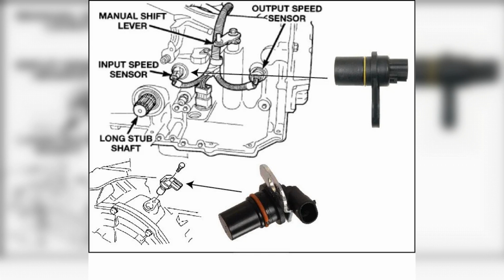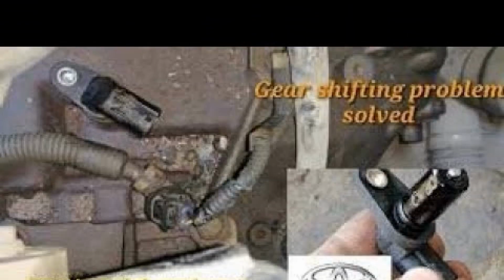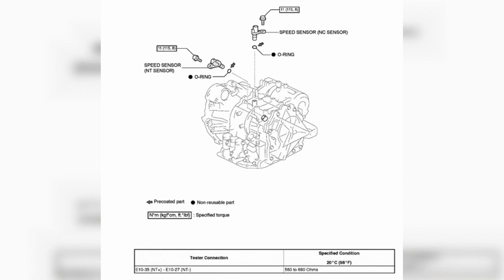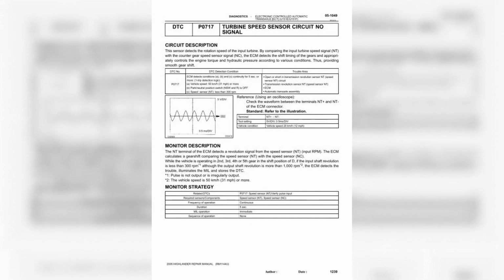Understanding Fault Code P0717: Troubleshooting Turbine Speed Sensor Issues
Fault code P0717 — turbine speed input/sensor circuit “A” no signal

In this informative video, we delve into the intricacies of fault code P0717, which indicates a problem with the turbine speed input or sensor circuit “A.” This code is commonly encountered in vehicles equipped with automatic transmissions, and understanding it is crucial for both mechanics and car enthusiasts alike.

We begin by explaining what the turbine speed sensor is and its role in the vehicle's transmission system. The turbine speed sensor monitors the rotational speed of the turbine within the transmission, providing essential data to the engine control module (ECM) for optimal shifting and performance. When the ECM detects that the sensor is not sending a signal, it triggers the P0717 fault code, which can lead to various transmission issues, including erratic shifting, reduced power, or even limp mode.

Throughout the video, we provide a step-by-step guide on how to diagnose the P0717 code. We cover the tools needed for the job, including an OBD-II scanner, multimeter, and basic hand tools. Viewers will learn how to retrieve the fault code from the vehicle's computer system and interpret the data effectively. We also discuss the importance of checking for any accompanying codes that may provide additional context for the issue.

Next, we explore the potential causes of the P0717 code. From faulty wiring and poor connections to a malfunctioning turbine speed sensor itself, we highlight the various factors that can lead to this fault. We emphasize the importance of a thorough visual inspection of the wiring harness and connectors, as well as the need to test the sensor's resistance and voltage output to determine if it is functioning correctly.

For those who may not be familiar with automotive repair, we break down the troubleshooting process into manageable steps. We explain how to perform continuity tests and voltage checks, ensuring that viewers feel confident in their ability to diagnose the problem accurately. Additionally, we discuss the potential need for replacement parts and provide tips on sourcing quality components.

Finally, we wrap up the video by discussing the importance of addressing the P0717 code promptly. Ignoring this fault can lead to more severe transmission problems down the line, resulting in costly repairs and decreased vehicle performance. We encourage viewers to take action and seek professional help if they are unsure about performing the repairs themselves.

Whether you are a seasoned mechanic or a car owner looking to understand your vehicle better, this video offers valuable insights into fault code P0717. Join us as we demystify this common issue and empower you with the knowledge to tackle it head-on.